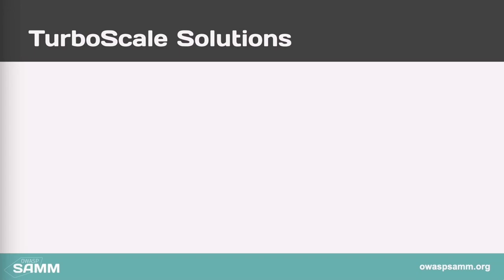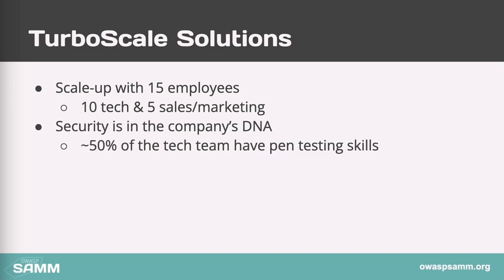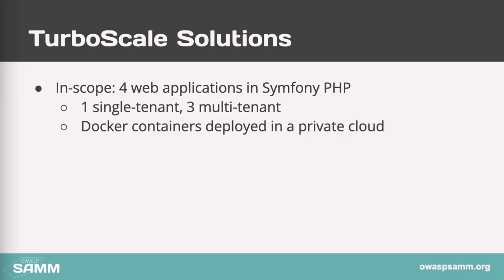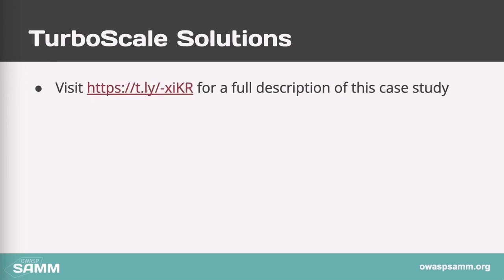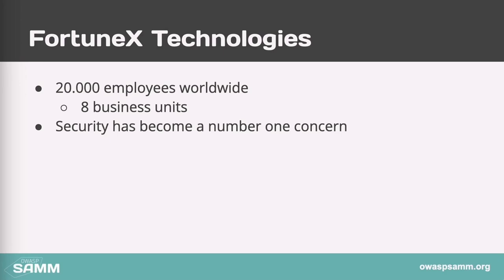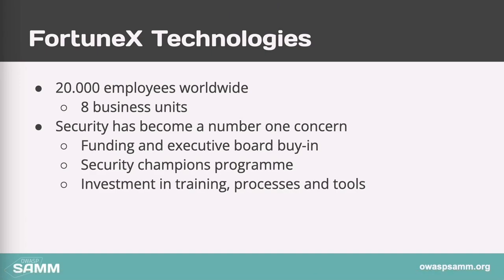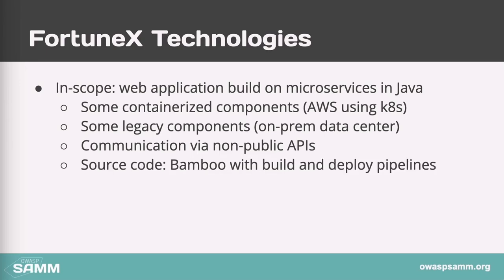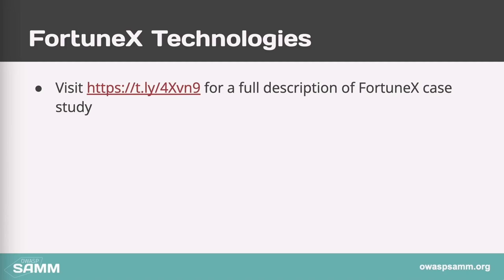Introducing the Case Studies №9